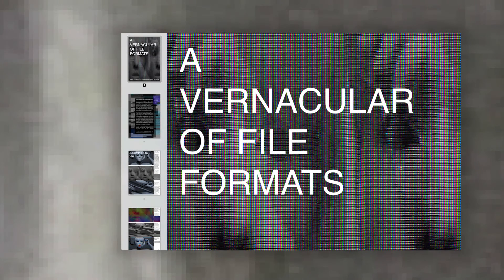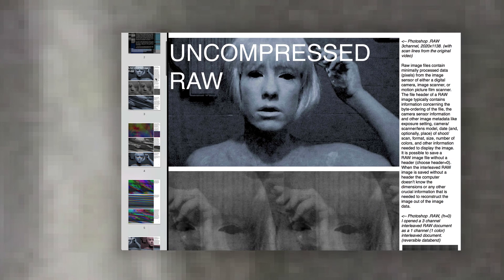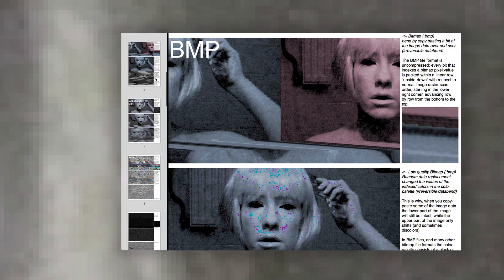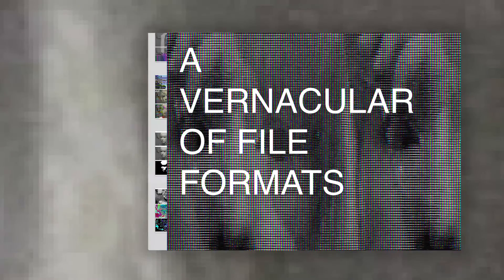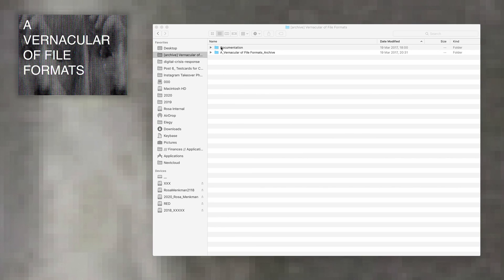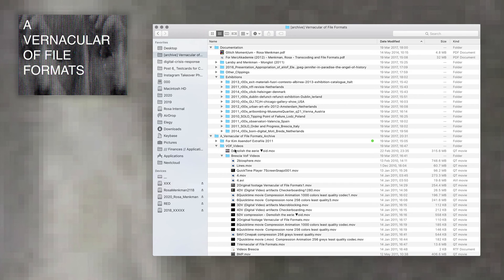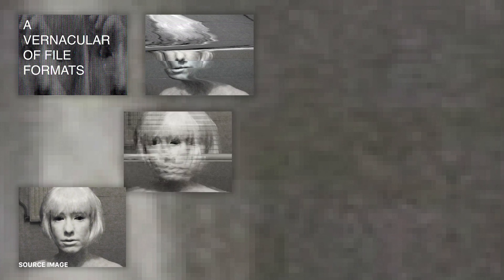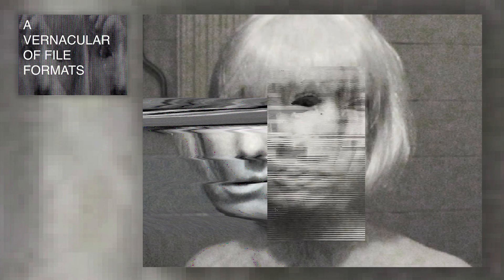Stedelijk Vernacular of File Formats video